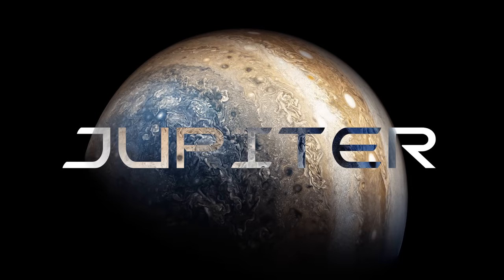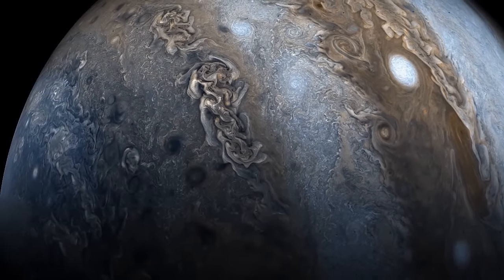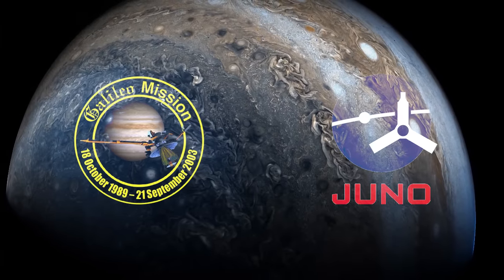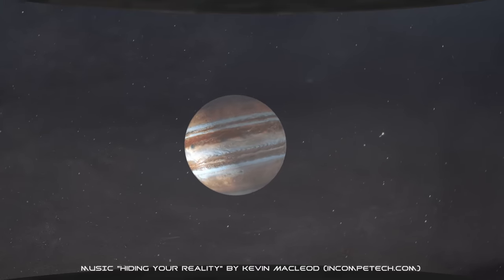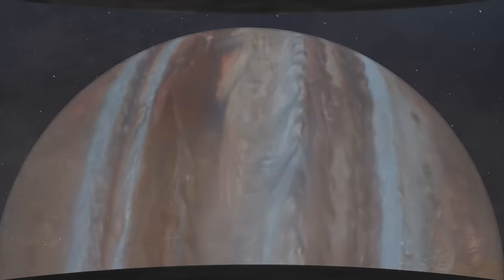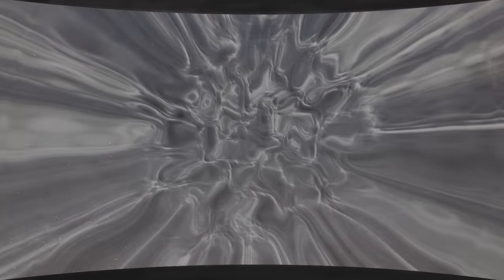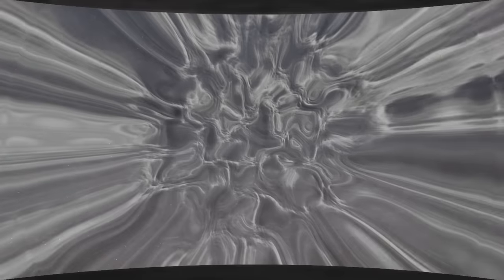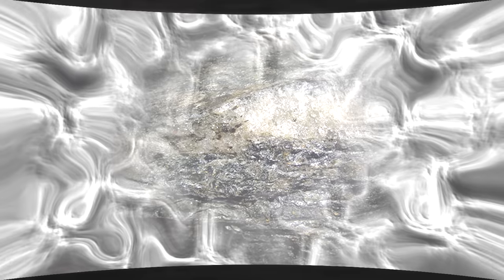What Would You See If You Fell Into Jupiter?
Jupiter holds many mysteries but thanks to spacecraft such as Juno, scientists now have a pretty good idea of what lurks inside of this colossal planet. So lets put on our super science fiction space suits and dive directly into Jupiter! But what will we find?

(US Version) (UK Version)

Falling into Jupiter description (based on the popular Reddit post by Astromike23)
You would first fall through the high, white ammonia clouds, at about 0.5 atmospheres, which is half the atmospheric pressure at sea level on Earth. The suns light would still be visible, but it wouldn't warm you as it is incredibly cold at this altitude, dropping to below -150 degrees Celsius. Because the gravity of Jupiter is so strong you would be descending roughly 2.5 times faster than if they were falling towards Earth you would eventually reach the bottom of the Ammonia clouds, feeling a pressure of 1 atmosphere. At this point, the sun can still be seen but its light is being filtered by the clouds above, resembling an overcast day back on Earth. But below, you would see the next stage of your journey, rolling brown ammonium hydrosulphide and ammonium sulfide clouds, which start at about 2 atmospheres and become more and more brown the further you travel through them. As you enter these clouds, the light from the sun would slowly diminish and the temperature would start to heat up due to the ever-increasing pressures around you. The further you descend the darker it will become until it is completely black, but then huge flashes of lightning illuminate the now dark environment you find your self in, revealing towering white water ice clouds that are causing rumbling thunderstorms to occur. As you pass through this cloud stage the pressure would increase to a crushing 10 atmospheres and the temperature would have risen to 20 degrees Celsius.  Using your hi-tech sci-fi helmet you can now see what's around you, but you would quickly realise that the cloud layers were the easy part of the adventure. As you emerge from the bottom of the water ice clouds the pressure would become intense and the temperature would drastically increase to above 200 degrees Celsius. After a very very long time of the sinking, you would start to notice the atmosphere becoming thicker and eventually you stop as your density equals out with the environment around you. But because your suit is extremely high tech it allows you to sink further into this abyss just to see what lies beneath. After an extremely long wait, you would have now sunk 13,000 miles into Jupiter and into to the metallic region at 2 million atmospheres. Here the hydrogen has become so dense that it has become a type of liquid metal and this is what is causing Jupiter's strong magnetic field. The temperature would continue to increase, becoming hotter than the surface of the sun as the hydrogen-metal around you glows white hot and illuminates this strange environment. At this stage, most materials would instantly crumble and dissolve, but because your science fiction space suit is super strong you can keep descending through this ocean of liquid metal.  After a seriously long time of sinking through this abyss, you would eventually hit rock bottom, literally. This would be the final stage of your journey, you would be standing on a surface perhaps 10 times the mass of Earth and made of rock and exotic ices, at a pressure of above 25 million atmospheres. Surrounding Jupiter's core is a huge mixture of rock and liquid hydrogen metal that has been called the fuzzy layer and this is where your adventure would end.

Attributions -
What Does Anybody Know About Anything - Chris Zabriskie
Footage -
4k Jupiter - NASA/Gerald Eichstadt/Sean Doran
Jupiter descent research -